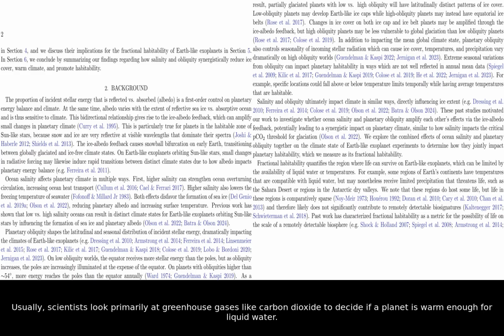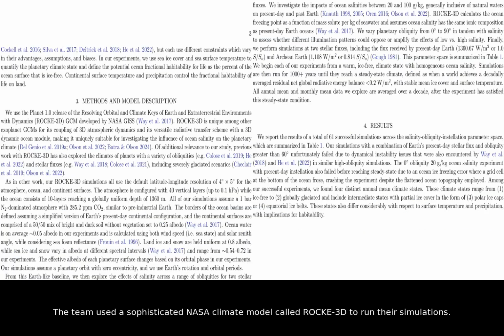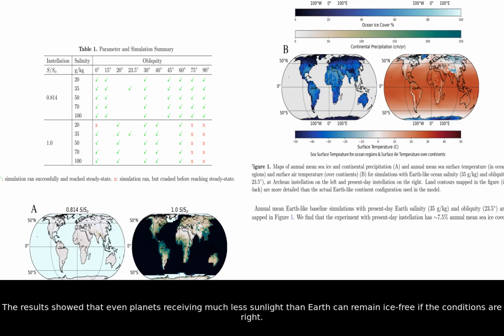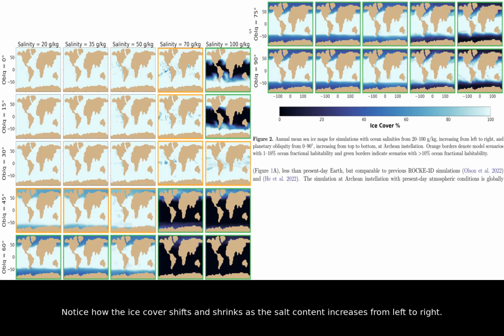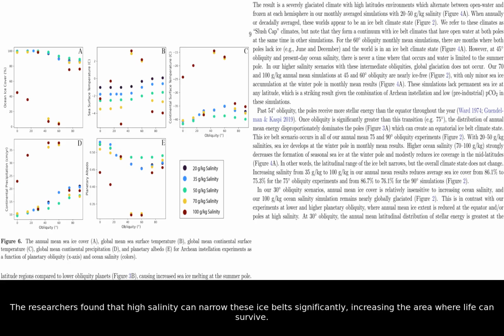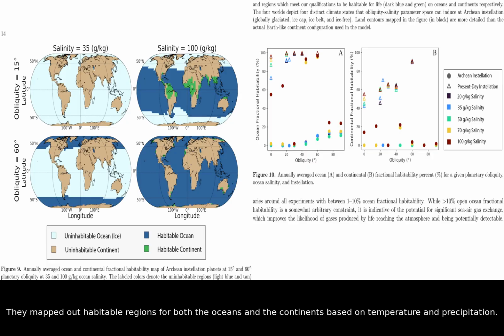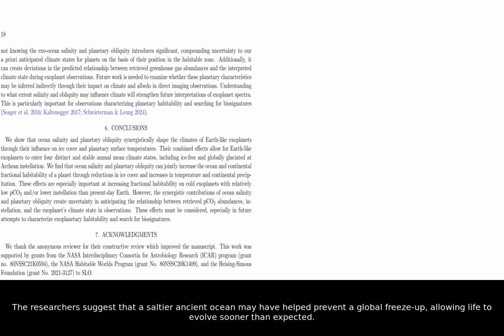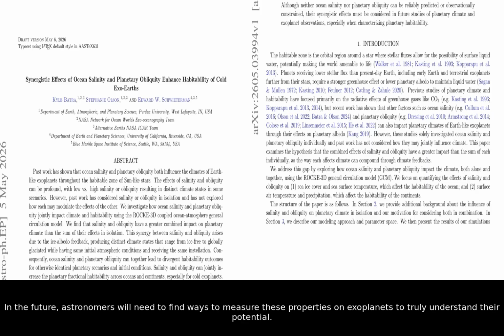Salty Oceans and Tilted Worlds: The Secret to Finding Alien Life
Could a planet's saltiness be the key to its survival? In this episode of Summarized Science, we dive into groundbreaking research that explores how ocean salinity and planetary tilt work together to create habitable environments on distant, cold worlds. Scientists have long focused on greenhouse gases, but this study reveals that the physical characteristics of a planet's oceans and orbit might be just as critical for life.

Using advanced NASA climate models, researchers found that a combination of high salt content and a significant axial tilt can prevent a planet from turning into a frozen 'snowball.' This synergy creates a warming effect that is much more powerful than either factor acting alone. This discovery helps explain how early Earth stayed warm under a faint young Sun and expands our search for habitable exoplanets beyond traditional limits.

We break down the four distinct climate states these factors can trigger, from ice-free paradises to strange worlds with ice belts around their equators. Join us as we explore what this means for the future of astronomy and our understanding of what makes a planet truly a home for life.

Cited paper:
K. Batra, S. Olson & E. Schwieterman (2026). Synergistic Effects of Ocean Salinity and Planetary Obliquity Enhance Habitability of Cold Exo-Earths. arXiv:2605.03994v1.